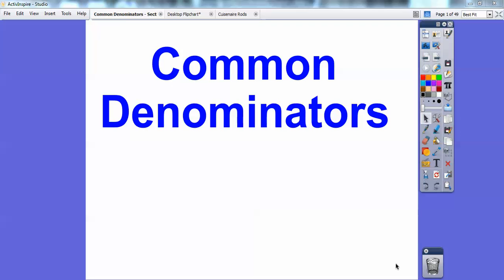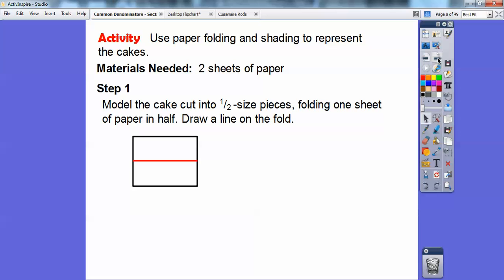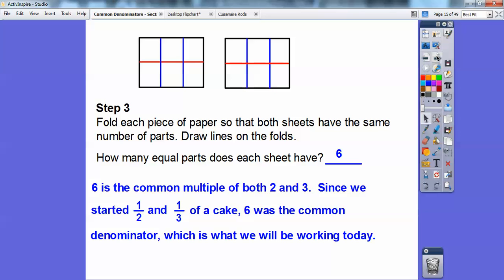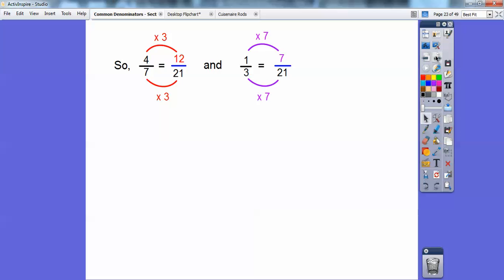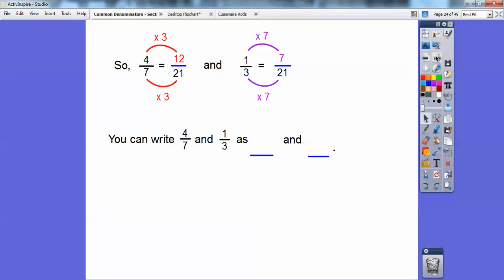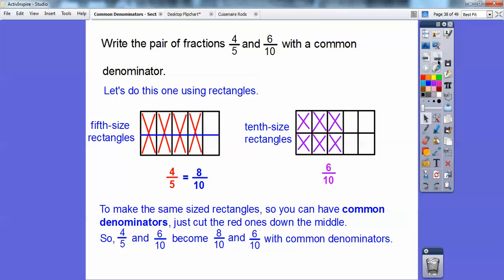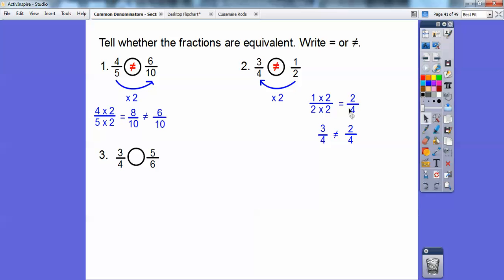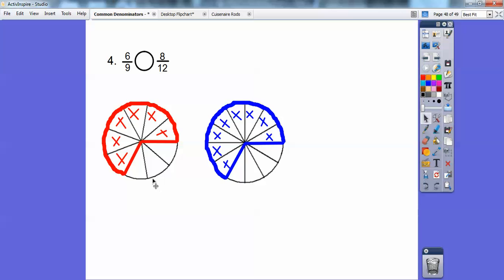Common Denominators - Section 6.4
This lesson shows several ways to finding the common denominator, to make you comfortable with fractions. The Common Core strand is included.